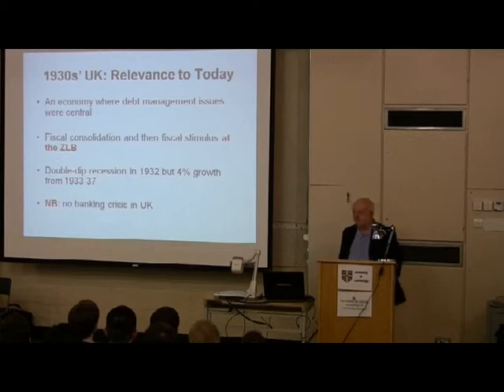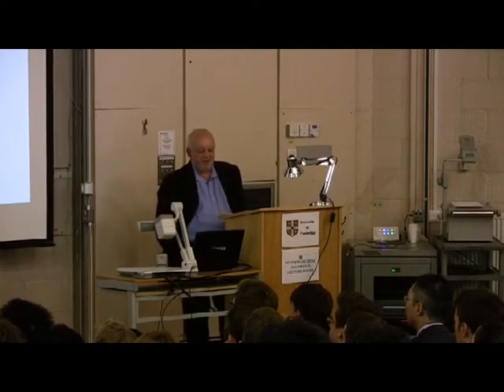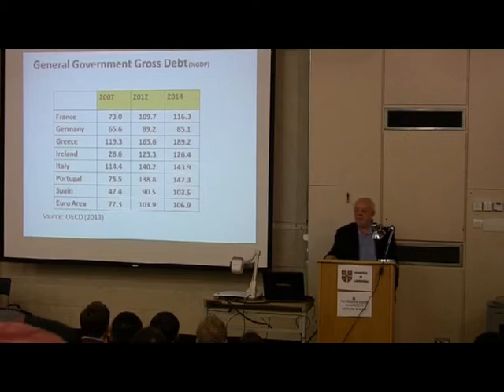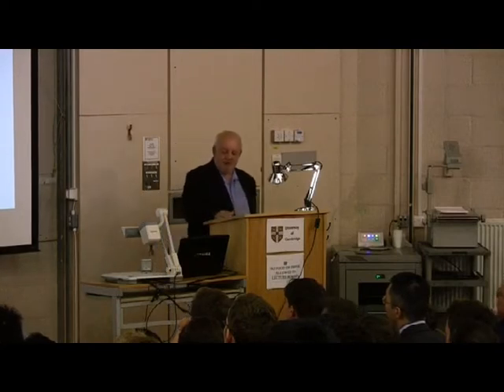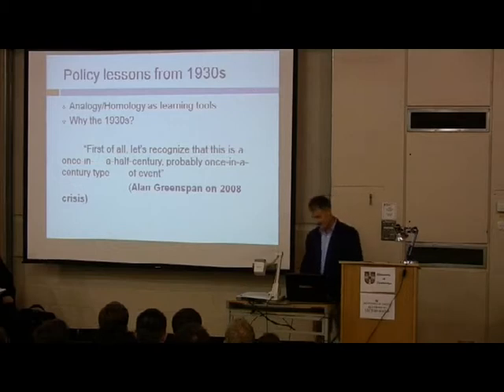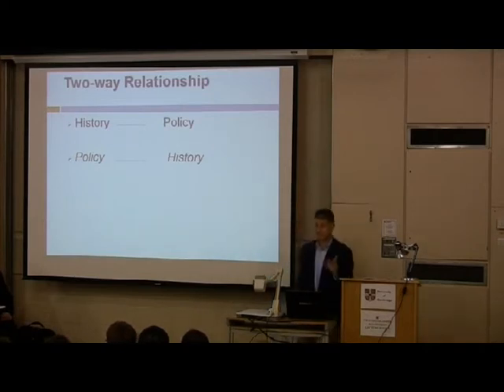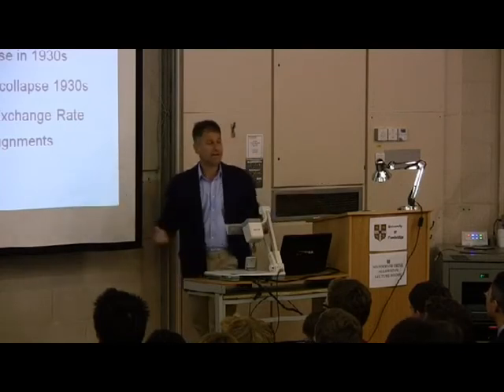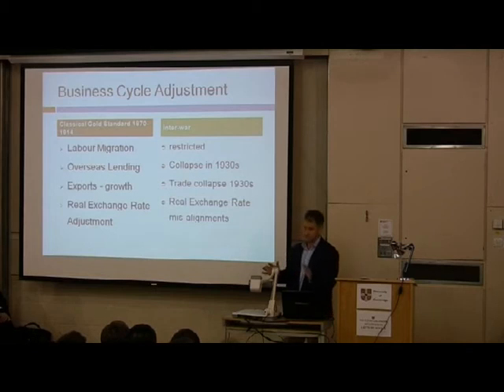Returning to Growth - An Historical Perspective (Nicholas Crafts)